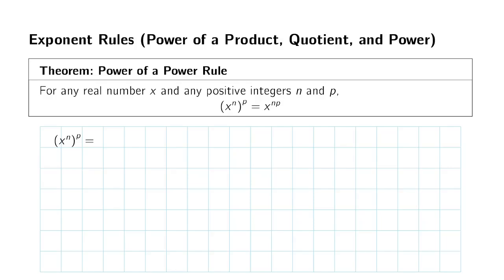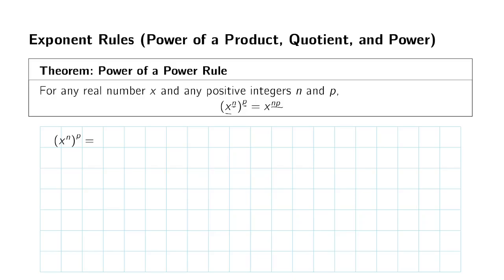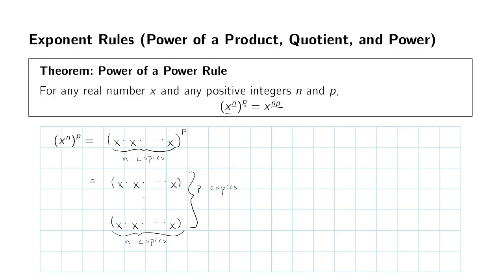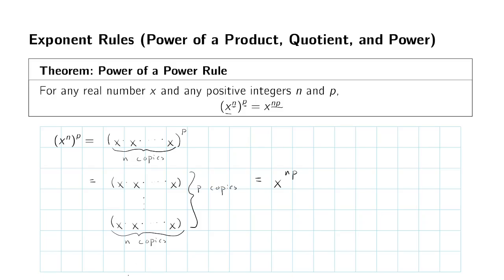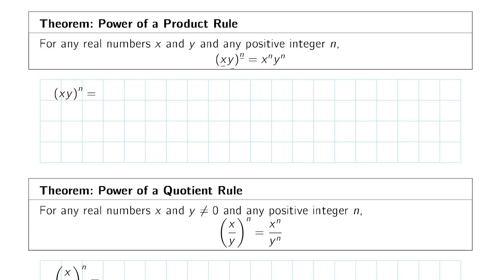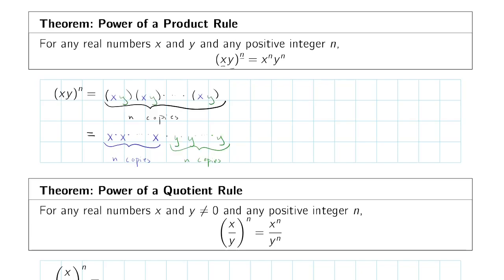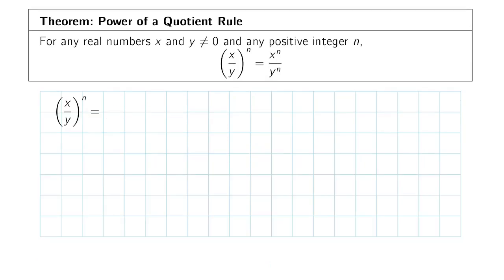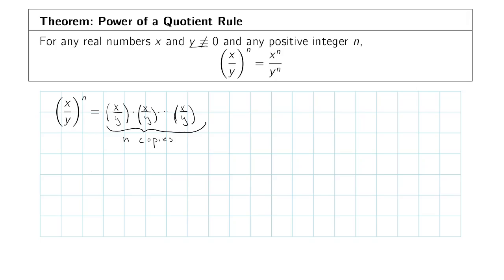Exponent Rules (Power of a Product, Quotient, and Power)